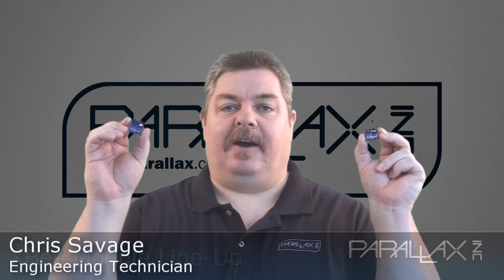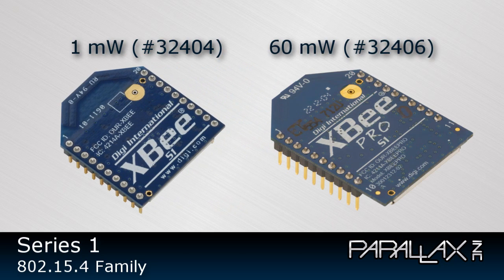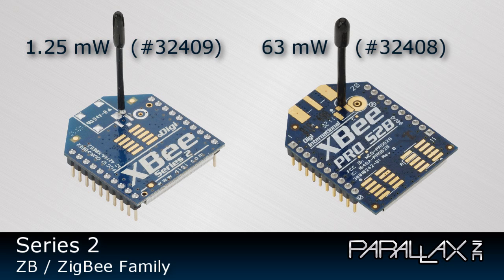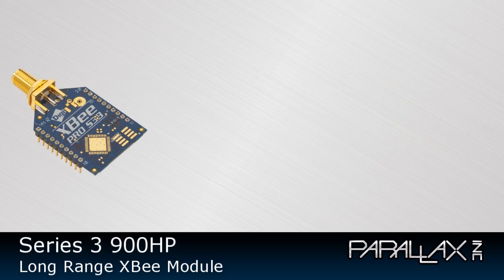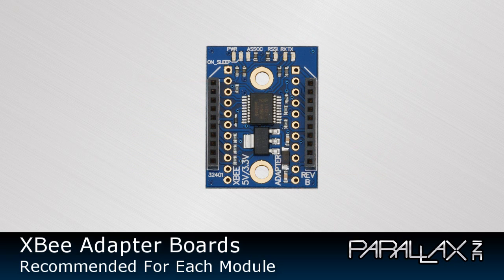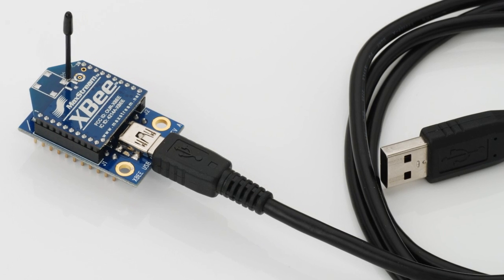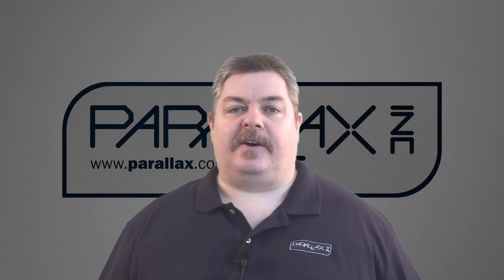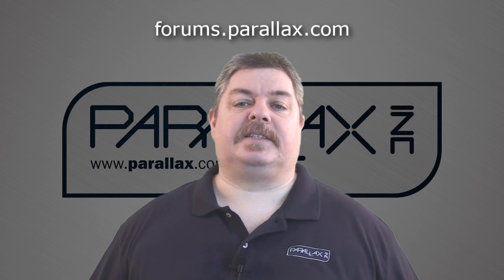XBee Product Overview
Ever been confused about which XBee wireless product is right for your project? Parallax Support Technician, Chris, helps explain how to choose what is right for you.